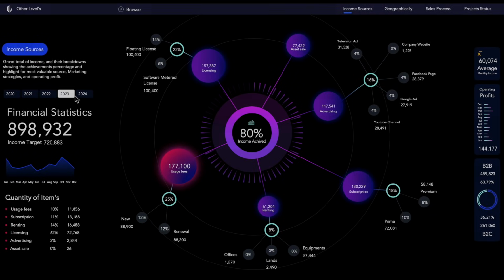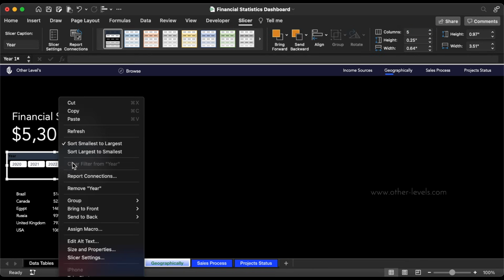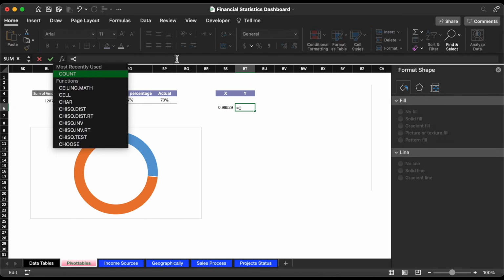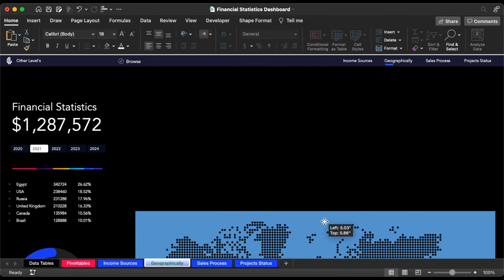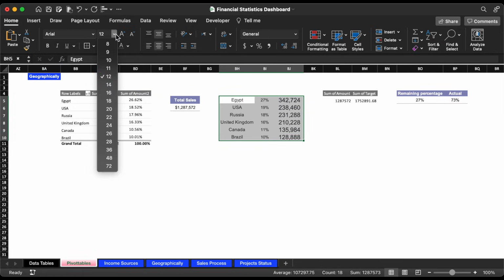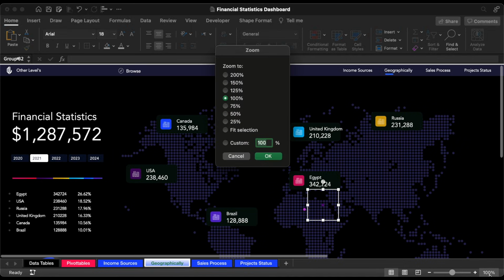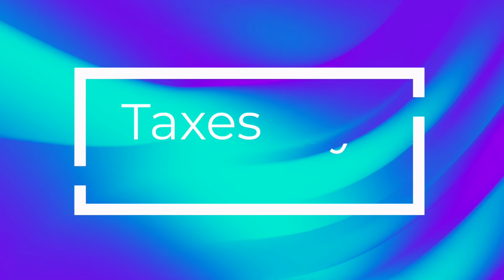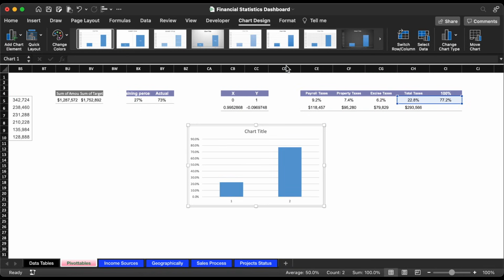Financial Statistics Dashboards System | Dynamic Excel Map Chart | Tutorial 2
The first video tutorial is here!

⭐️ Unlock the power of data driven decision making with the Financial Statistics Dashboards System by Other Levels — the most-watched Excel dashboard tutorial on YouTube with over 6 million views!
This Dynamic Excel Dashboard transforms complex financial data into stunning visuals and actionable insights for professionals, analysts, and business owners alike.

Dashboard 1
 Income Sources & Marketing Insight:

- Interactive web chart showing detailed income source breakdown
- Doughnut chart tracking progress vs. financial goals
- Line chart for monthly income trend
- Average monthly income + operating profit bar chart
- Visual comparison of marketing strategy impact
- Controlled via yearly slicer

Dashboard 2
Profits by Country:

- Dynamic map chart with most profitable region highlighted
- Tax breakdown by type
- Doughnut chart for profits vs. goal
- Fully slicer-controlled

Dashboard 3
Sales Process Analysis:

- Creative sales pipeline diagram with stage-wise customer drop-offs
- Total sales vs. target
- Refunded orders breakdown
- Sales by points of sale visualized in bar and doughnut charts

Dashboard 4
Project Workflow & KPIs:

Project KPIs monitored in a stunning layout
Directly update values from the connected data table

0:00 Start Country Profits Dashboard in Excel
0:24 Build Pivot Table to Analyze Country Profits
0:50 Format Pivot Table for Profit Rate per Country
1:24 Add Dynamic Text Boxes Linked to Pivot Data
2:14 Format Cells for Cleaner Text Display
3:45 Display Total Sales for All Countries
5:01 Add Yearly Slicer to Control Dashboard
5:34 Create Bar Chart for Country Income
6:33 Apply Gradient Colors to Country Bars
9:11 Build Progress Circle Chart for Achieved %
10:01 Use Scatter Chart for Rounded Donut Edges
11:34 Format Axis & Marker for Clean Layout
12:29 Style Chart with Gradient & Size Settings
13:39 Display Achieved Percentage Inside Chart
14:29 Prepare SVG Map for Country Dot Display
15:06 Convert Map to Shapes Using PowerPoint
15:36 Fragment and Recolor Map for Dashboard
16:12 Show Country Names and Total Sales
17:20 Use VLOOKUP to Link Country Sales Amounts
18:40 Format Text Boxes Before Linking Data
20:33 Match Bar Chart Colors with Country Highlights
21:17 Add Dot Indicators for Profit Levels
22:11 Create IF Formula for Highlighting Top Country
24:01 Style Pink and Blue Dots for Visual Priority
25:17 Group and Position Dots Over the Map
28:26 Finalize Dot Placement and Visual Balance
29:04 Remove Extra Blue Dots via Selection Pane
30:12 Add Lines Between HQ and Country Branches
33:09 Start Tax Analysis – Types and Rates
33:17 Calculate Tax Amounts Using Percentages
36:13 Visualize Tax Breakdown with Column Chart
37:47 Video Wrap-Up and Final Thoughts